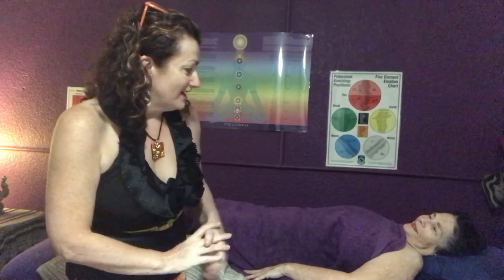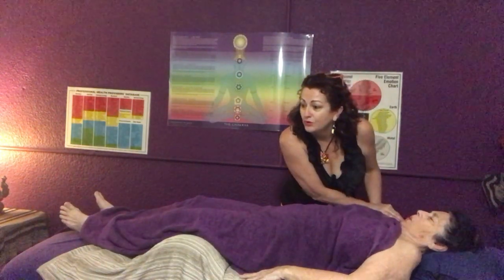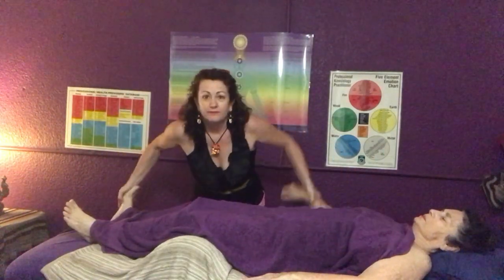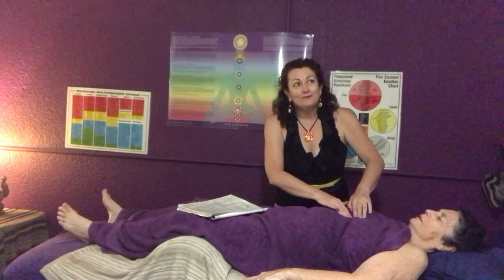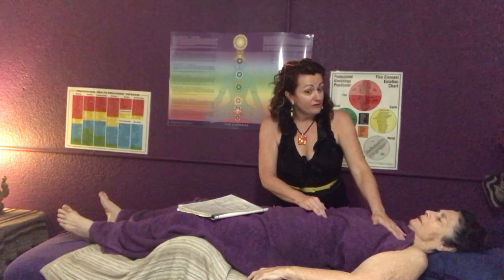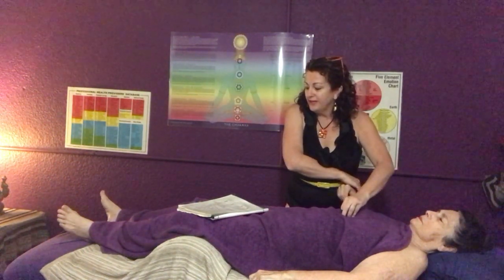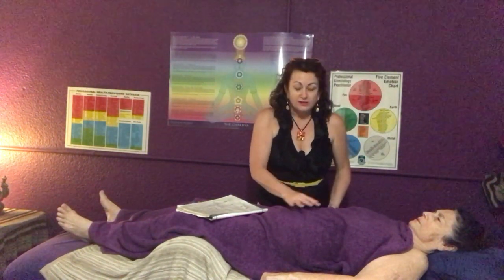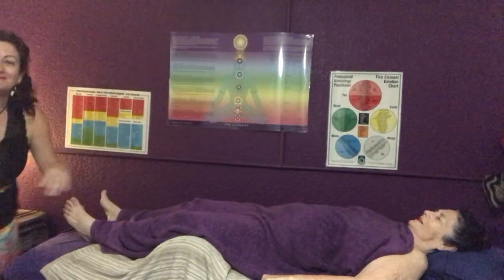Part 2: Kinesiology balance with Joy for neck, shoulder & the stress underneath it.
I have a few exciting things coming up...
My new Podcast - The Natural Alternative with Madonna Guy
I plan on interviewing people from many different spaces within Natural Health and Wellbeing - body mind and soul.  Keep an eye out!

The Brain Centre @ New Leaf Natural Therapies - group

I'm also working on workshop/zoom info sessions at the moment...
Life is good!  Life is good!

Here Madonna Guy ND uses a kinesiology protocol, included in the LEAP process (as developed by Dr Charles Krebs) to diffuse some stress stored in the muscles of the neck and shoulders...